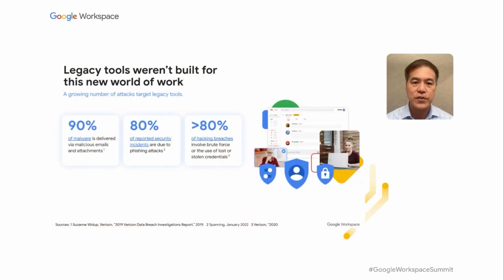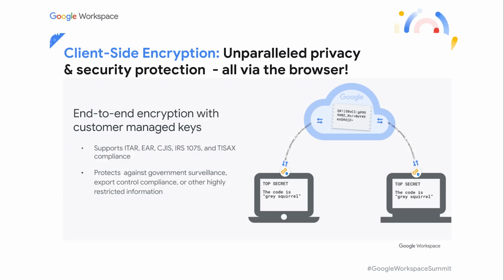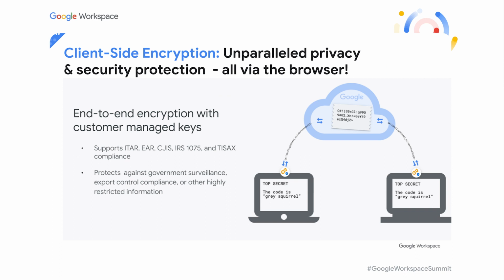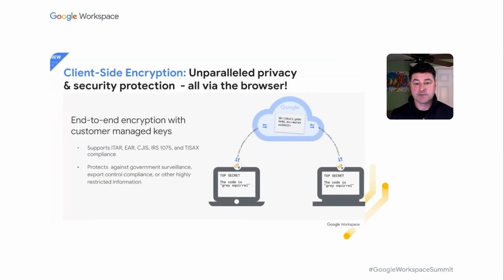Make proactive and resilient security accessible to your business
At the 2022 Google Workspace Summit, we explored how Google Workspace can empower teams of all sizes, from anywhere, with flexible tools that digitally transform productivity and help companies run more efficiently.

Here’s a quick highlights that you can easily share with your network, revisit, or you can watch the full session on demand.